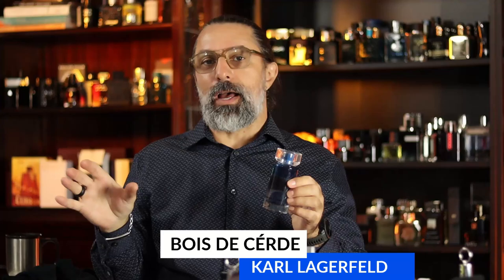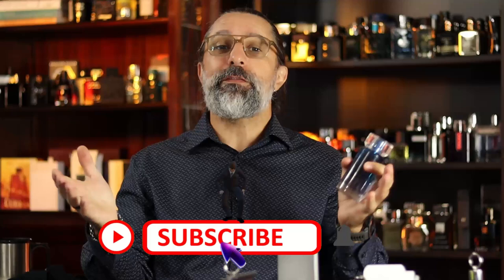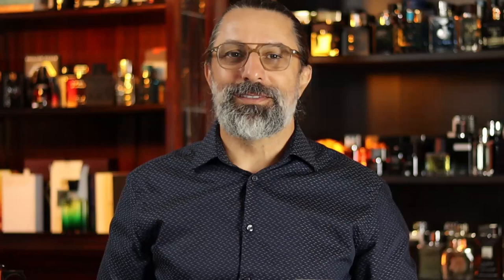These are worth it (FRAGRANCES FROM LAGERFELD)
I have some fragrances from Lagerfeld in my collection.
Some are definitively worth it.
The new release from 2022 is also in tis video.

intro                                            0:00
Lagerfeld classic                      0:46
Karl Lagerfeld for him             1:51
Le Parfums Matieres               3:12
Bois de Vetiver                          3:25
Bois de Yuzu                             4:26
Bois de Cedre                           5:47
Bois d' Ambre                           6:33
Lagerfeld Classic Grey            7:45
outro                                           9:50

HERE ARE SOME OF MY OTHER YOU TUBE VIDEOS AND LISTS 👃

Here are the links to my other media stuff. Let's be friends. 👃🏻